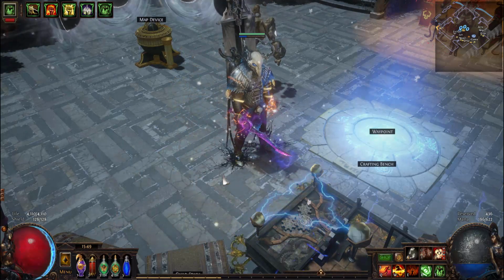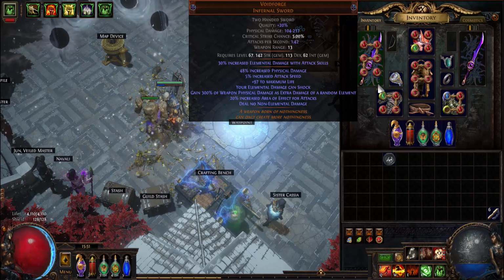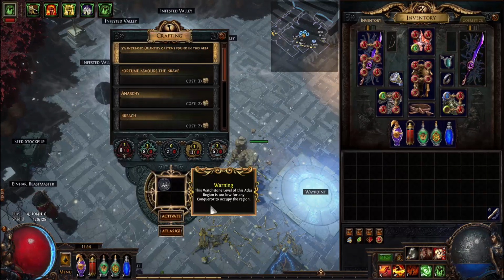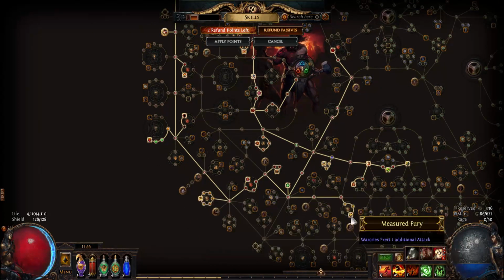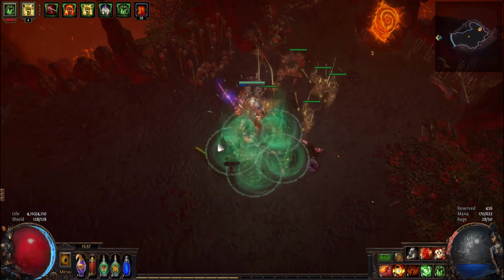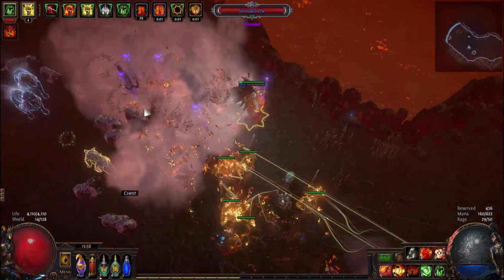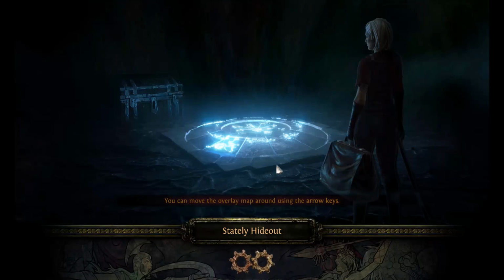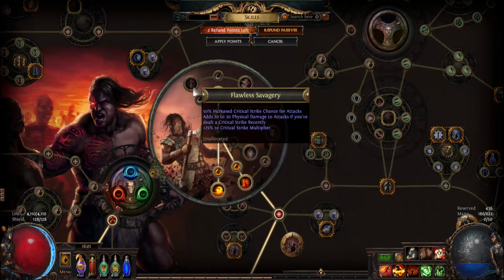Path of Exile Harvest: General's Cry Consecrated Path Berserker (Proof of Concept)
THIS IS NOT A BUILD GUIDE. But, please, feel free to experiment with me. This skill is quite fun.